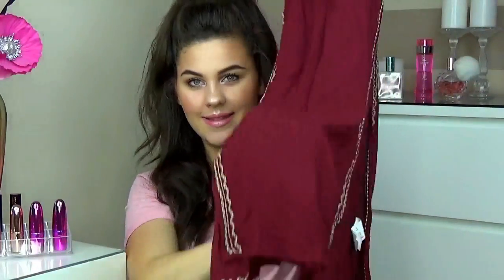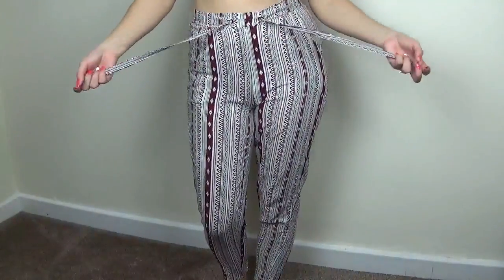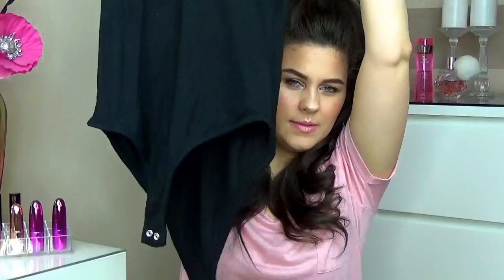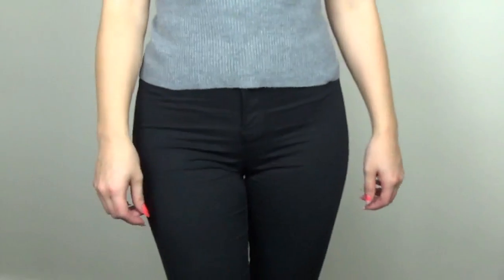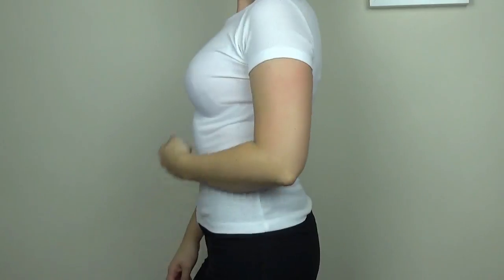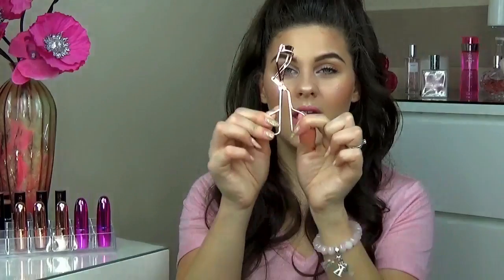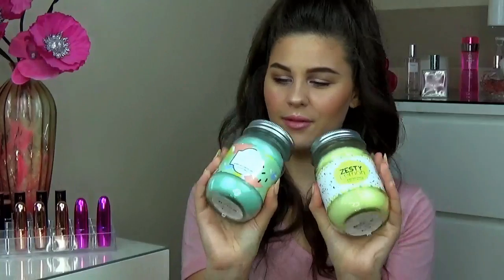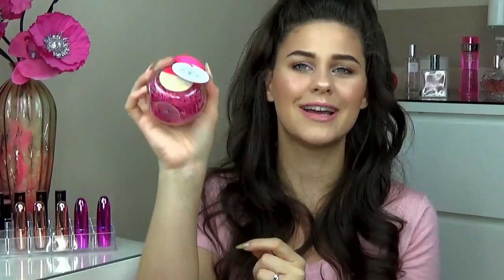Huge Primark Haul & Try On - August 2016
Hey guys,

I love filming hauls, let me know if you'd like to see more. If you're reading this, leave a comment saying "primarklove".

Also let me know if you're excited for this makeup tutorial.